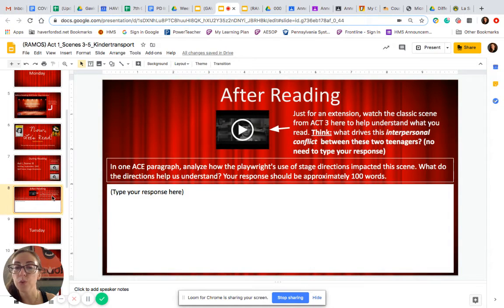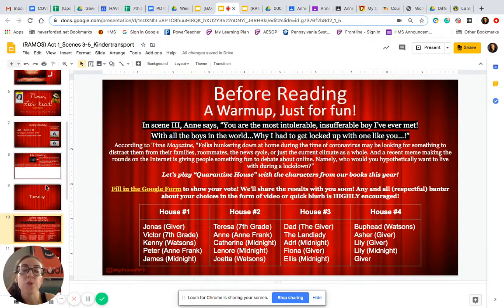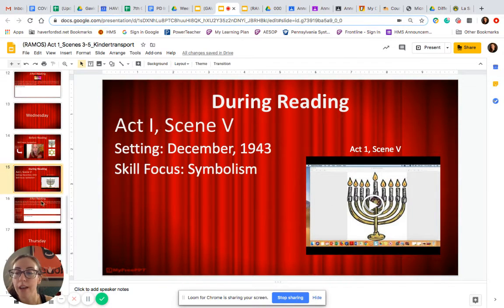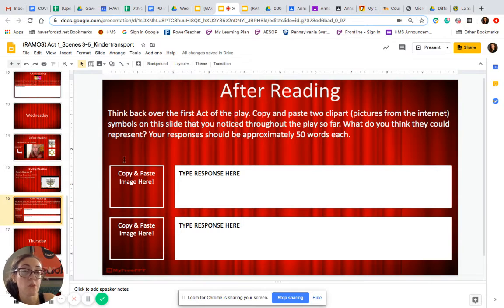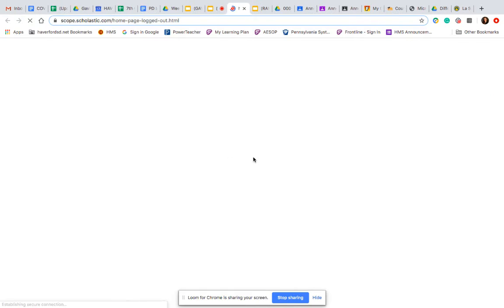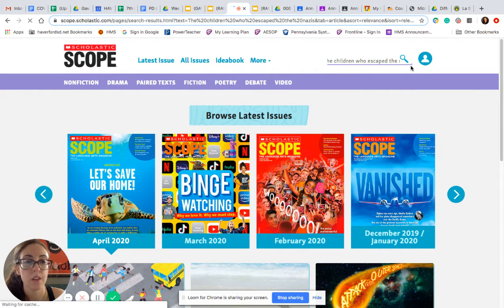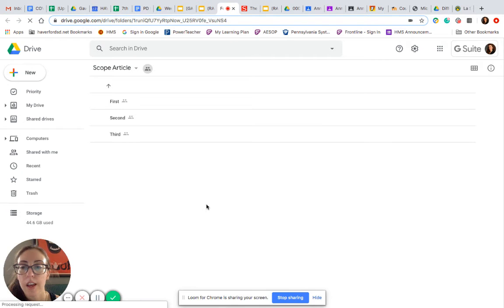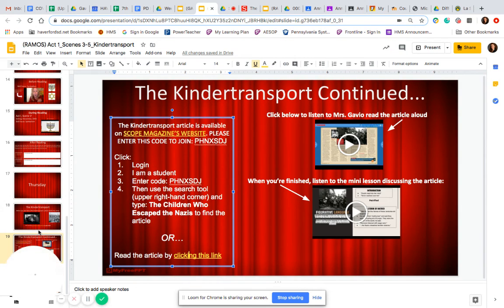RAMOS Act 1 Scenes 3 5 Kindertransport Google Slides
Instruction Video for Week #4 of The Diary of Anne Frank